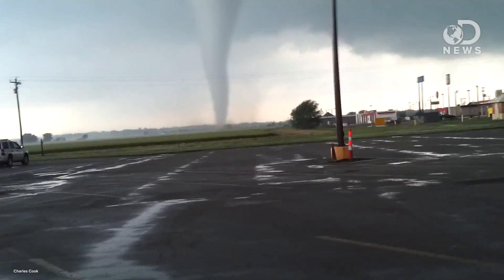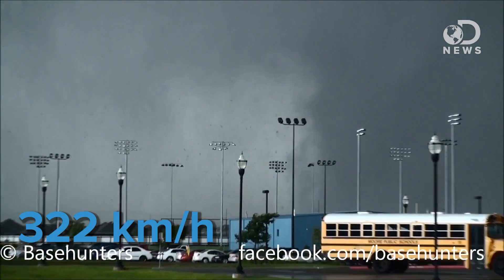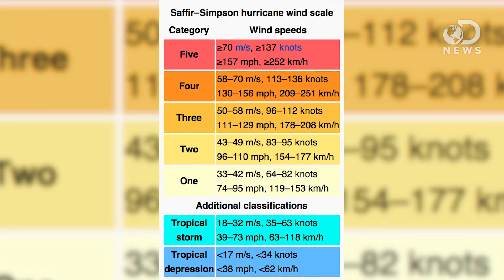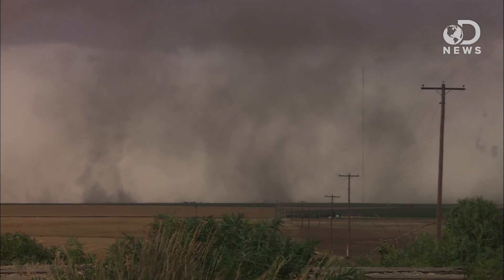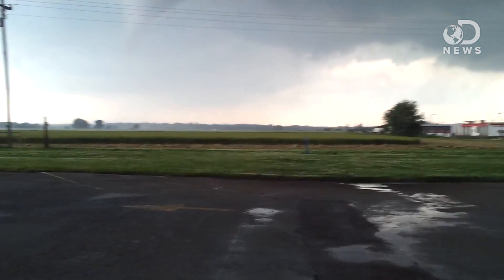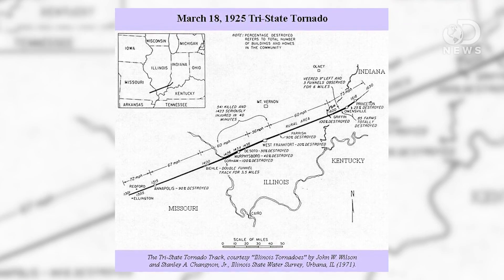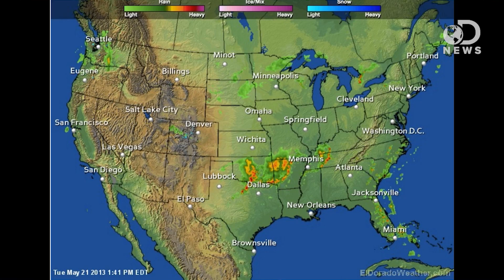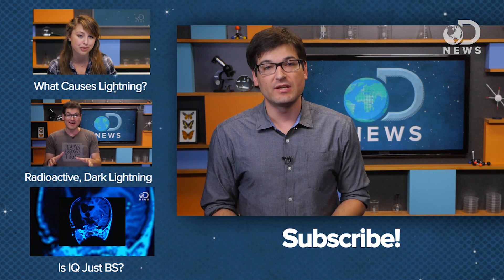How Are Tornadoes Formed?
The giant tornado that tore through Moore, Oklahoma is already being called one of the more destructive tornadoes in US history. Anthony looks at how massive twisters like this form and what more we can expect from this particular system.

"The loss of life and stunning devastation in Oklahoma City suburbs after a monster tornado ripped through the area are heart-wrenching. But within hours, relief organizations were getting out the message on how to help."

BasehuntersChasing

Charles Cook

The Top 10 Most Destructive Tornadoes in US History
"The worst of the worst struck on March 5, 1925."

Which Is Worse: Hurricanes or Tornadoes?
"Hurricanes can pack a double punch as they roar through a region."

"A tornado is a violently rotating column of air that extends from the bottom of a cumuliform cloud, such as a thunderstorm, to the ground."

Photo Credit: BasehuntersChasing